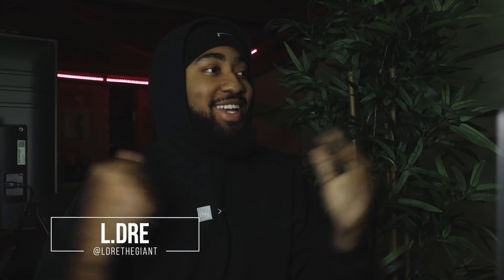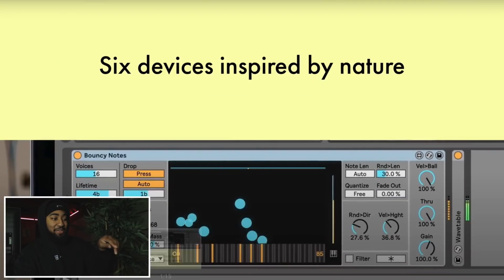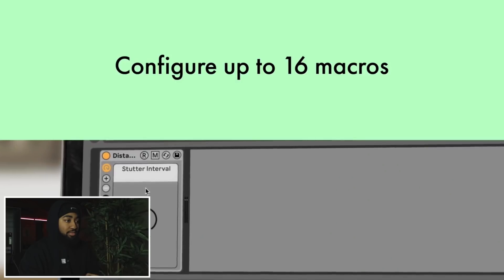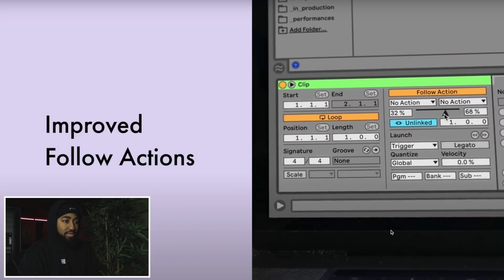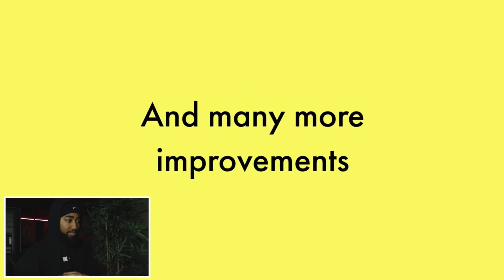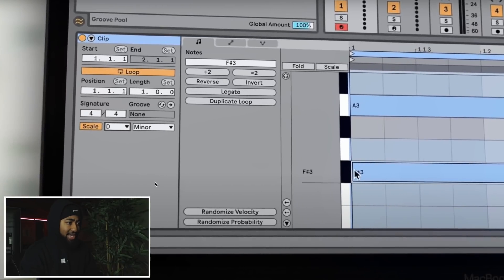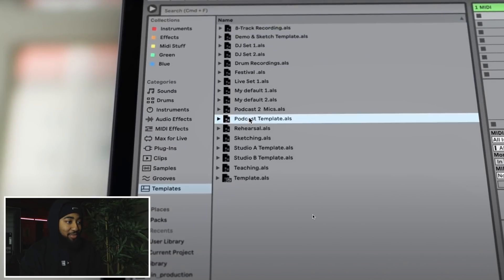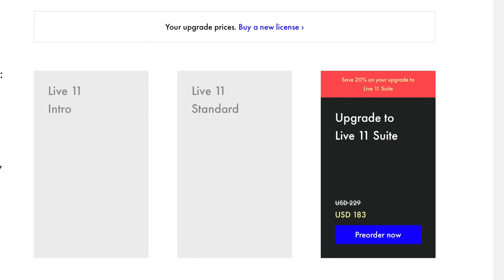Ableton Live 11 reaction (WE FINALLY GOT COMPING!!)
Watch me react to the new Ableton Live 11 announcement video!

🎹MY MUSIC GEAR:

🎥MY CAMERA GEAR:
4K SET UP
HD SET UP